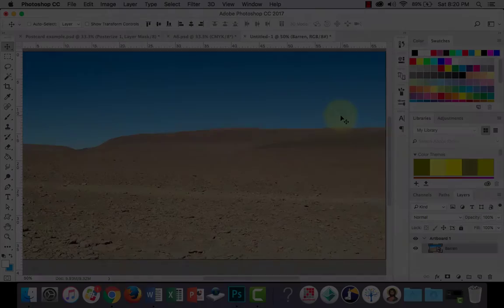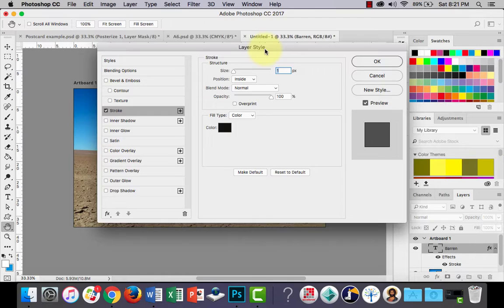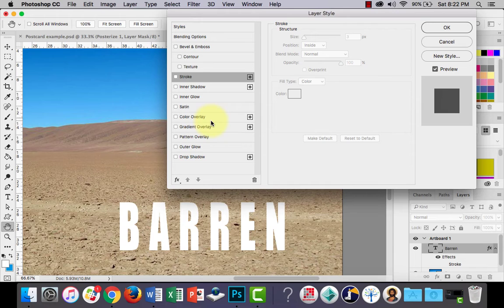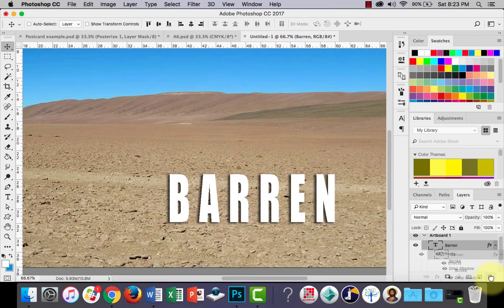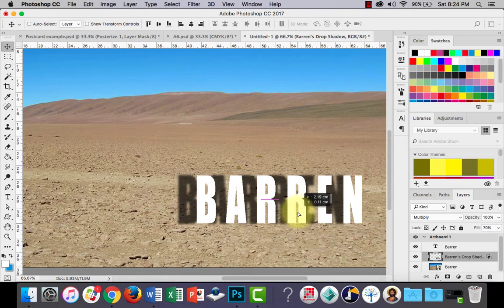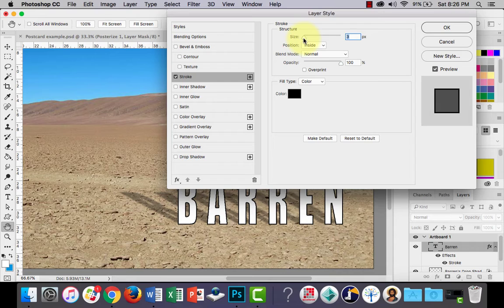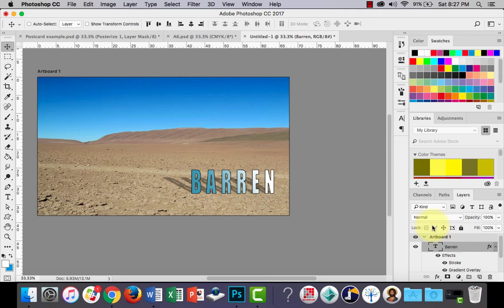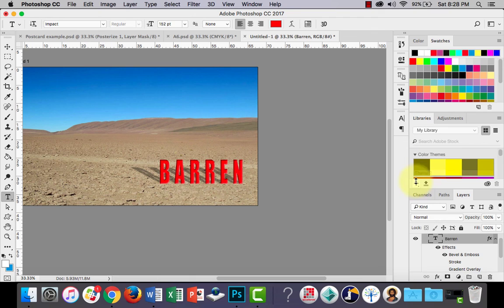Adding Effects to Text in Adobe Photoshop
Learn how to add effects to your text in Adobe Photoshop by using layer styles